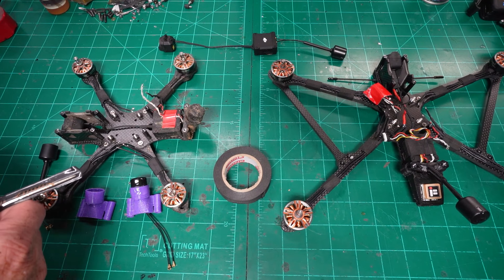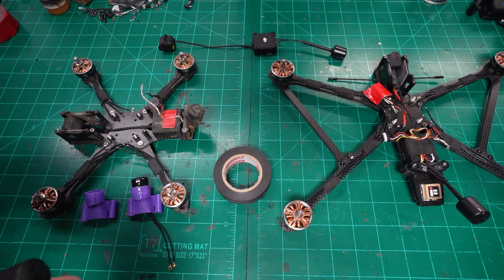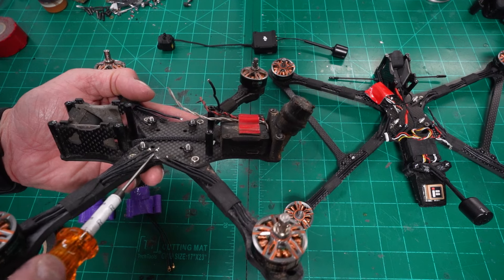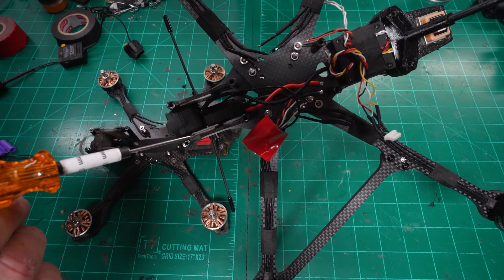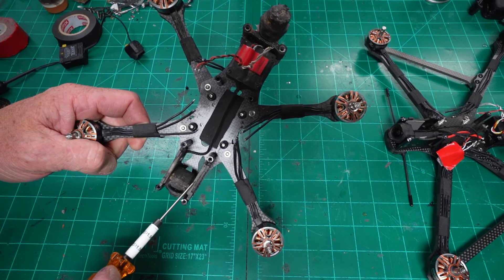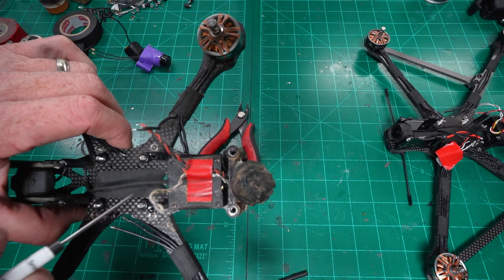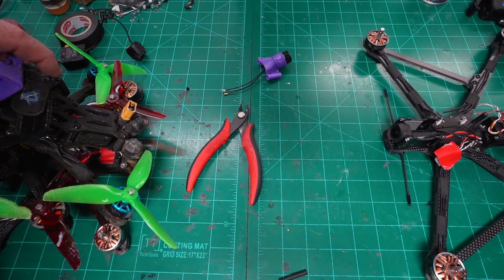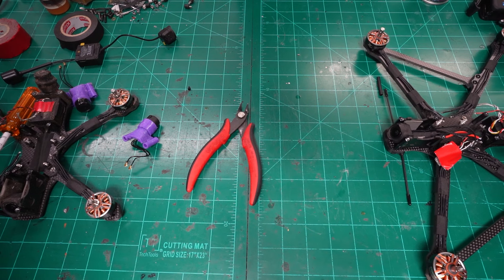DJI O3 Air 500+ Pack Review AND Full BOMB PROOF Configuration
As requested - going over step-by-step how to bombproof your DJI O3 Air system.

Friction tape

DJI O3 replacement parts -

0:00 - Intro
0:11 - 500 Packs On O3
0:35 - What Breaks
0:52 - The Why
01:39 - How I Mount The Air Unit
02:07 - Securing The Cable
03:06 - I Use The Action 2
03:25 - Securing The Camera
04:05 - High Uptilt
04:48 - Mounting The Antenna
05:30 - TPU Antenna Mount
05:40 - Mounting The Antenna
06:15 - E6000 On The Antenna
06:36 - Why Use E6000
07:24 - Recap